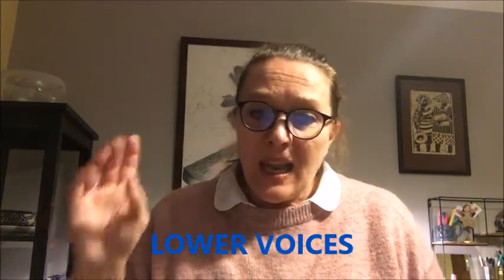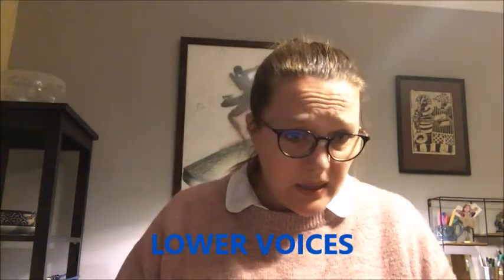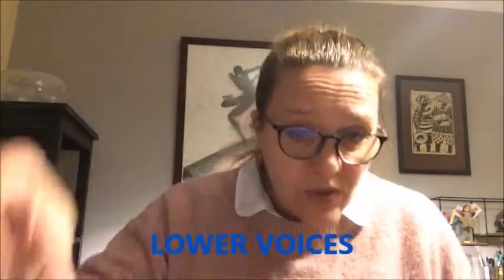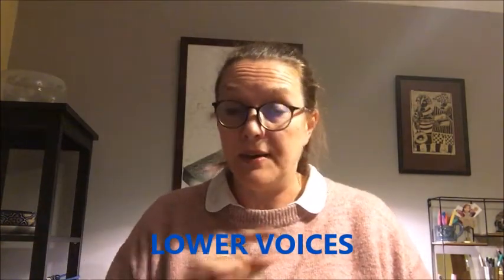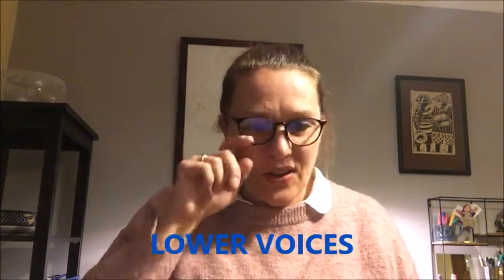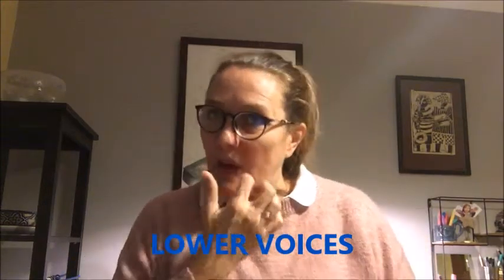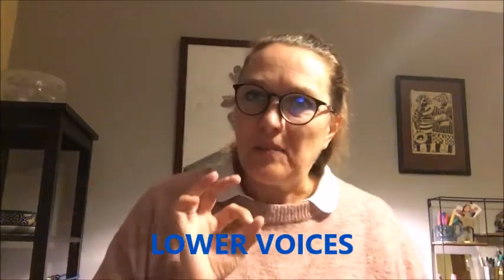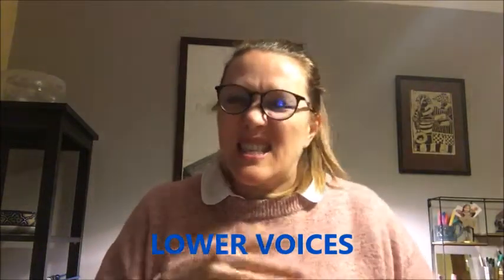DCC Online rehearsal #15.3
WHAT CHILD IS THIS?